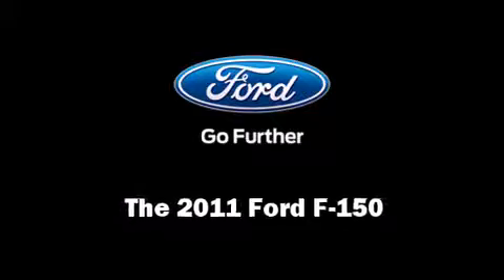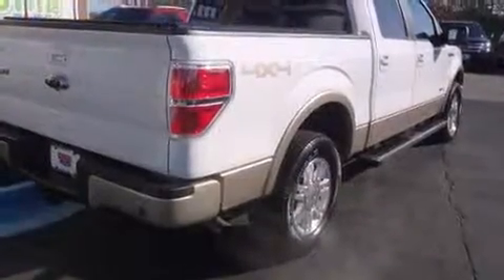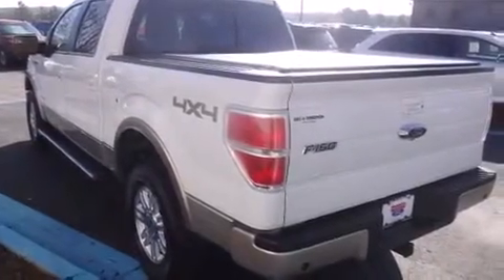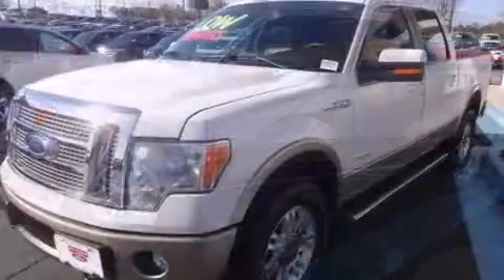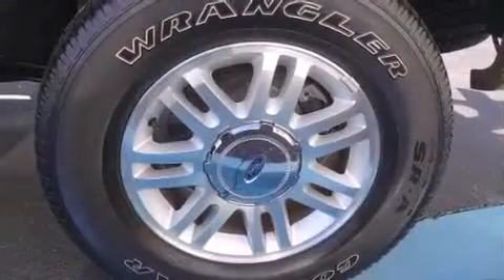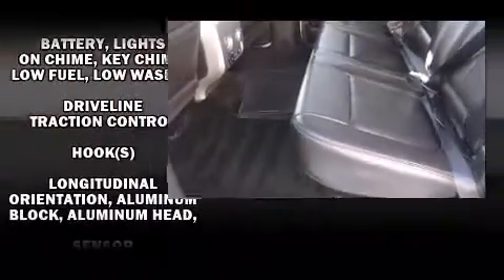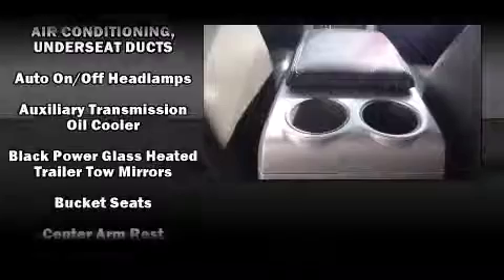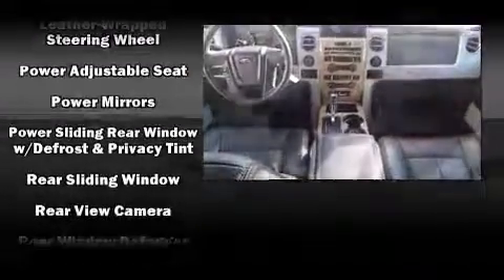2011 Ford F-150 SuperCrew Lariat 4x4 EcoBoost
4525 Nelson Brogdon Blvd.

Get excited about the 2011 Ford F-150. With less than 30,000 miles on the odometer, this pickup stands out from the crowd, boasting a diverse range of features and remarkable value! A 3.5 liter V-6 engine pairs with a sophisticated 6 speed automatic transmission, providing a smooth and predictable driving experience. Four wheel drive allows you to go places you've only imagined. It's equipped with tons of terrific amenities, but it won't break your budget. Such as remote keyless entry, delay-off headlights, front and rear reading lights, 1-touch window functionality, a tachometer, power door mirrors, an overhead console, and air conditioning. Ford ensures the safety and security of its passengers with equipment such as: head curtain airbags, front SIDE impact airbags, traction control, a security system, and 4 wheel disc brakes with ABS. Various mechanical systems are monitored by electronic stability control, keeping you on your intended path. A Carfax history report provides you peace of mind by detailing information related to past owners and service records. We pride ourselves on providing excellent customer service. Please don't hesitate to give us a call.